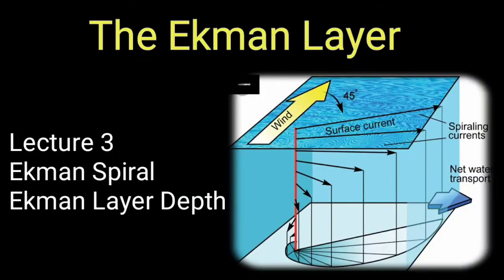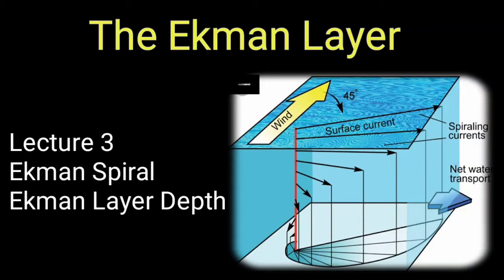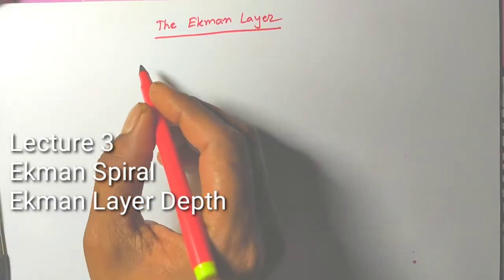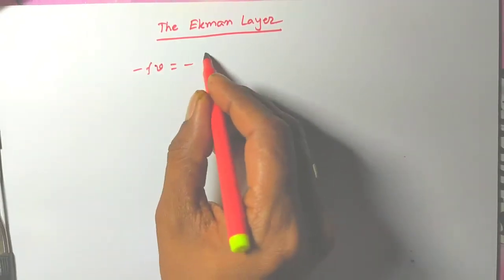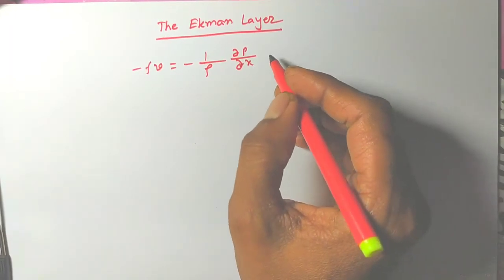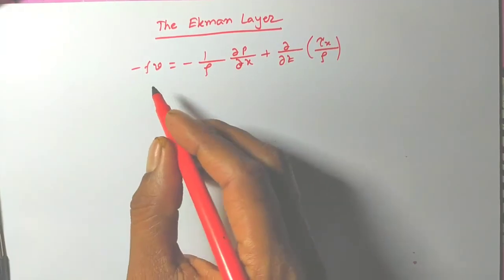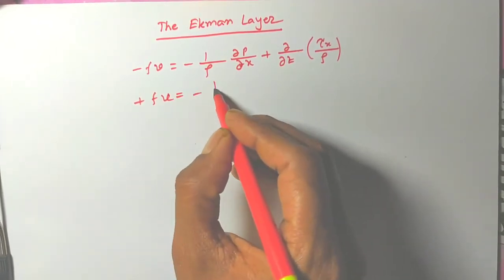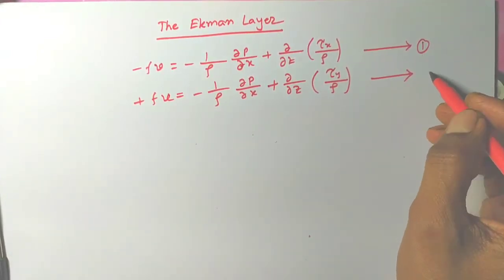The Ekman Layer | Lecture : 3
Ekman Spiral and Layer depth